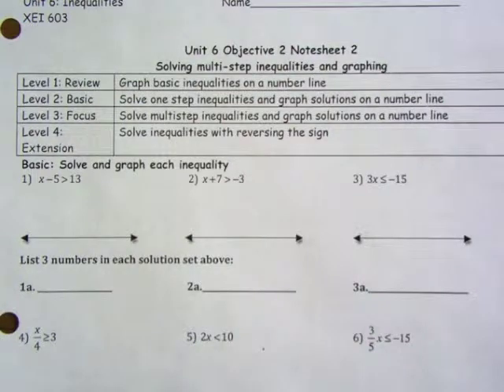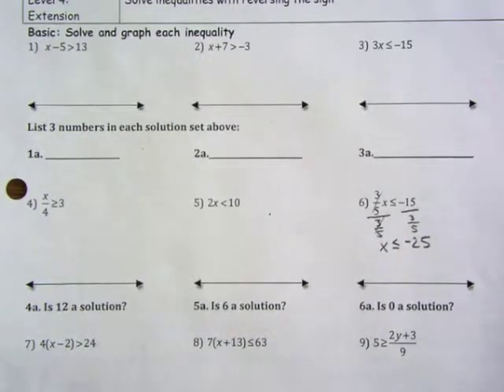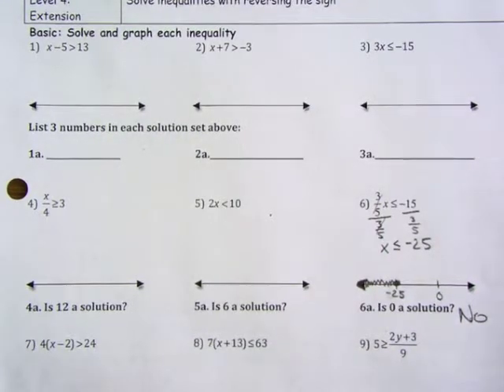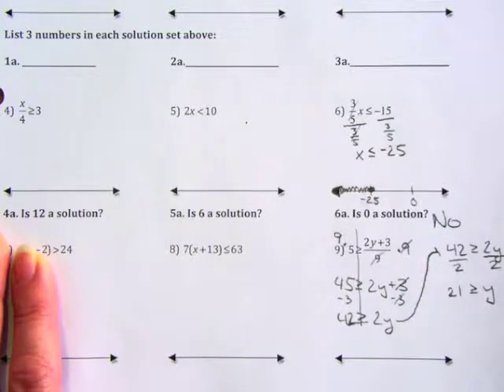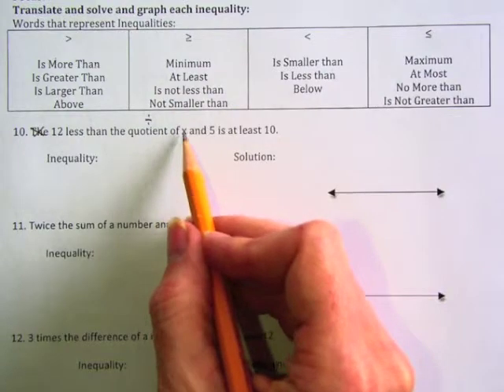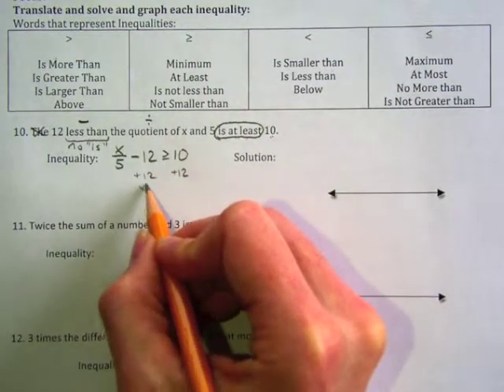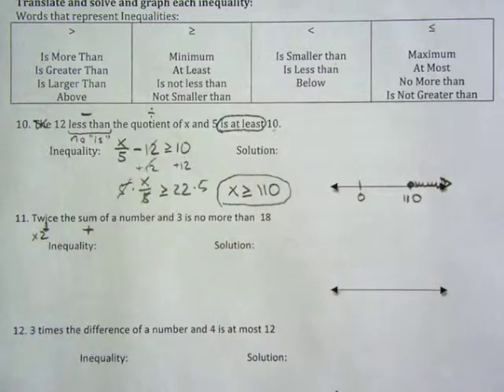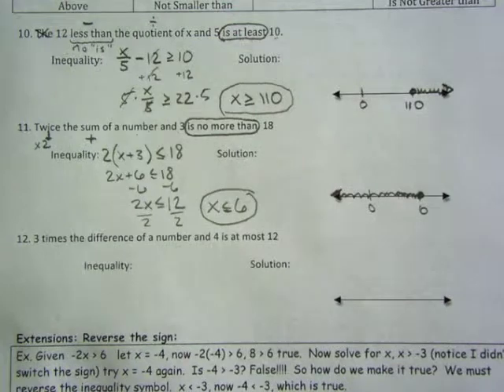U6Obj2 - Solving Inequalities 2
Notesheet #2 Translating and Solving Inequalities